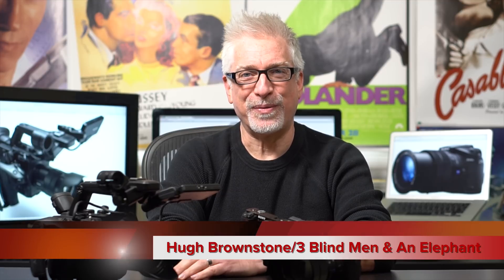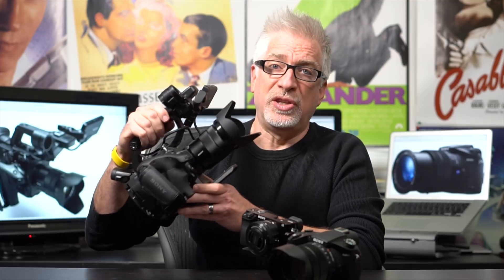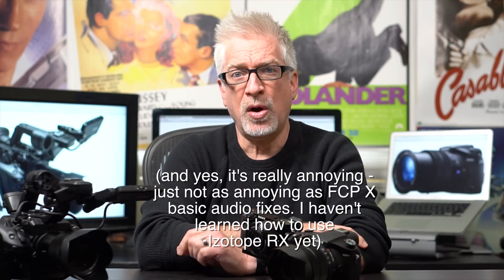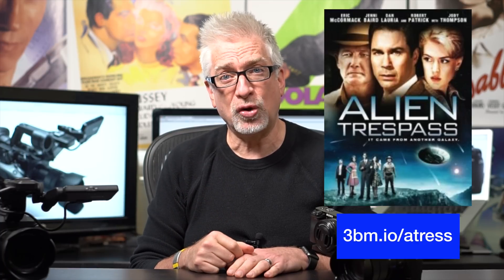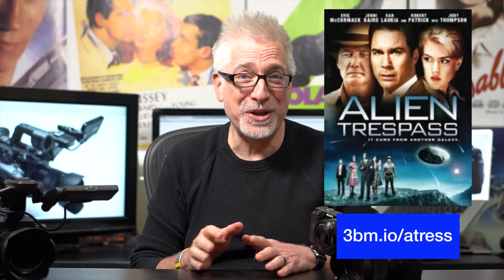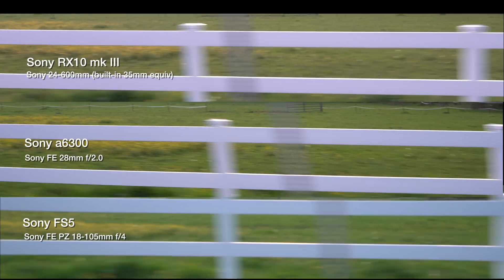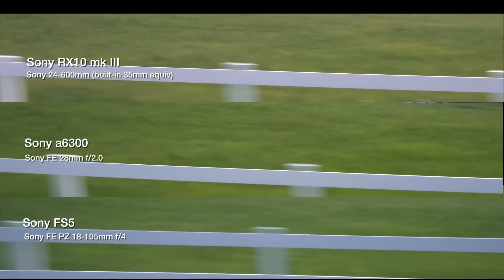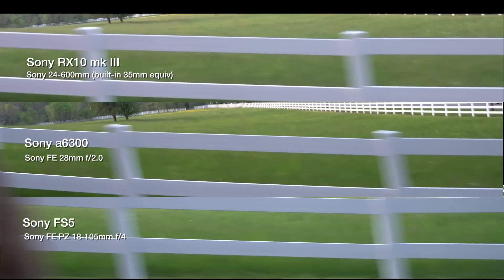Sony RX 10 III Takes on a6300 and FS5, Part 1: 4K Rolling shutter, High ISO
Sony's brand new RX10 Mk III showed up on my doorstep while I still had an FS5 loaner in house (along with my own a6300). Time for a walk-off! Part 1: rolling shutter tests in 4K, plus low-light tests back at my favorite movie theater, The Colonial, the very same one in the 1950s sci-fi flick THE BLOB. Awesome! More tests to come.